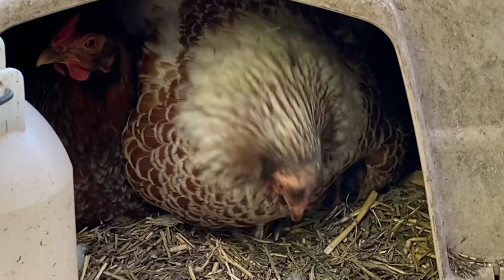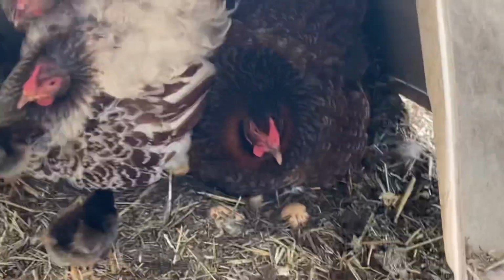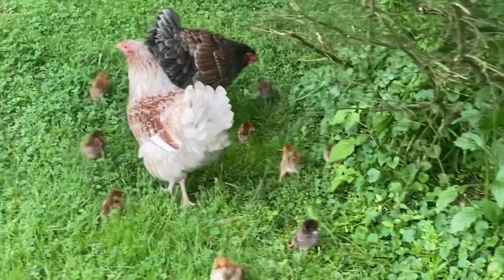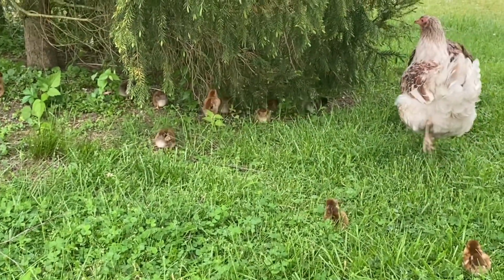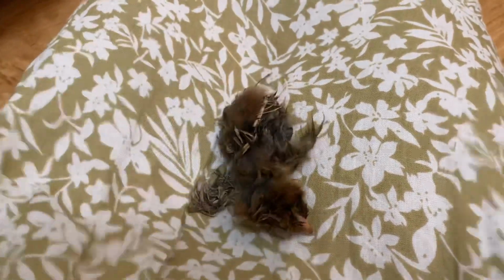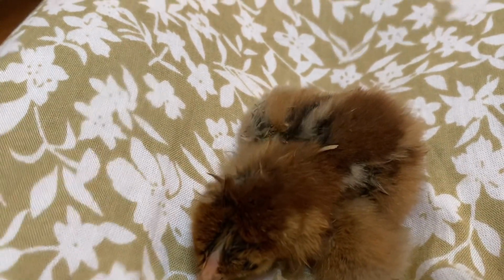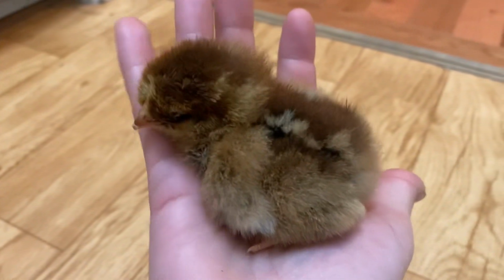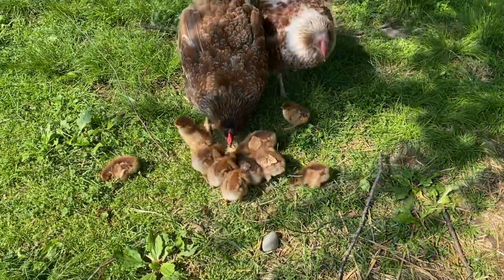Saving a Cold and Wet Chick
Chicken Drama on the homestead- we have broody hens raising some chicks for us, and one got separated during a storm.